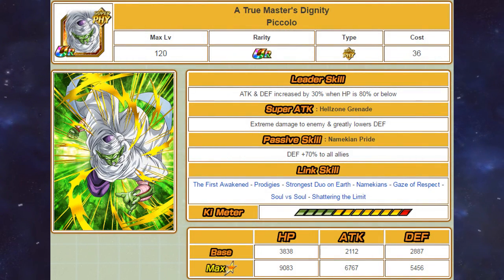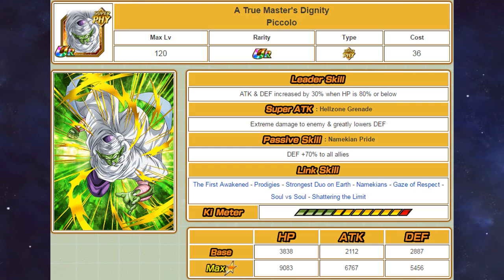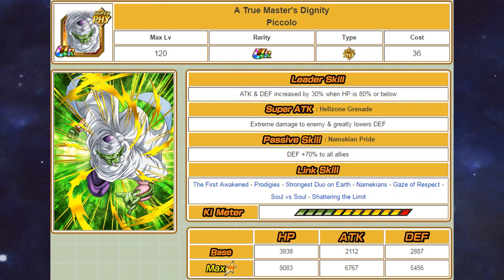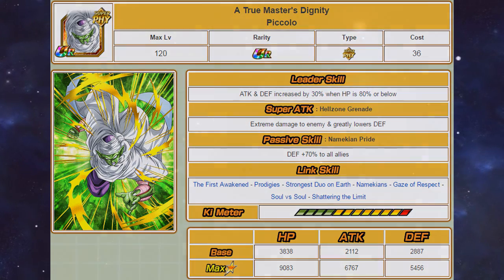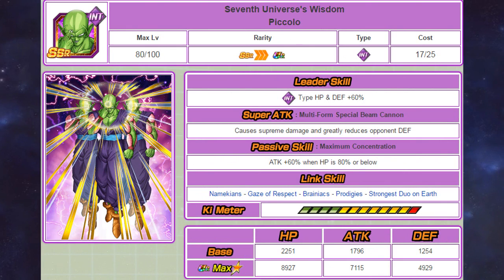SSR Analysis | INT Piccolo vs PHY Piccolo | DBZ Dokkan Battle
Hi guys Alex here welcome back to another SSR Analysis video and today we are taking a look at INT Piccolo and PHY Piccolo!